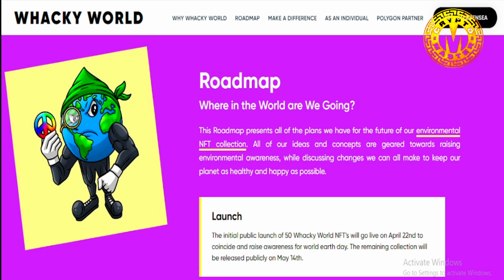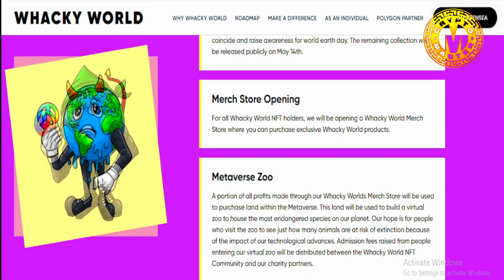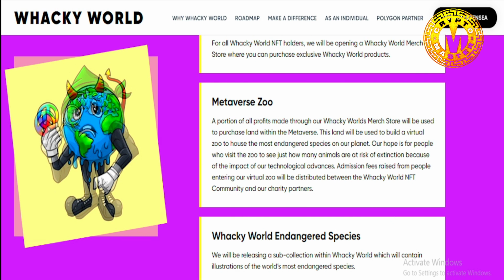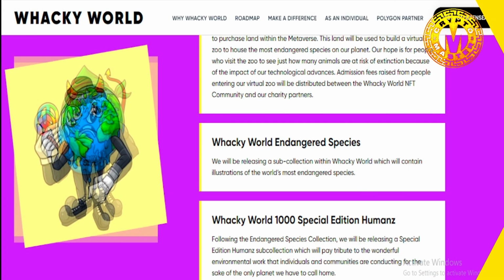Create NFT Collection | Whacky World NFT Review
Welcome to our Create NFT Collection video!

Whacky World NFT
The NFT Collection Committed to Combatting Climate Change and Reducing Crypto Carbon Footprints

Welcome to Whacky World NFT
Where We Hope To Make The World As Wonderful As It Can Be.

Whacky World is a collection of 10,000 custom illustrative depictions of our planet. The purpose of this environmental NFT collection is to promote change and make a more positive impact on the world. With every purchase of a Whacky World NFT, we’ll be planting one tree to help offset the emissions produced by the world of crypto.

Raise Awareness
With the rising popularity in the crypto realm, more and more electric power is needed to sustain the blockchain. Because of this, the crypto space is quickly becoming a critical contributor to the Earth’s climate crisis.

With the Whacky World NFT collection, they wanted to create a new way to combat climate change. Their goal is to raise awareness within the crypto community about the havoc we’re wreaking on the planet – because although they are reaching unparalleled technological advances within the world of crypto, Earth’s environments and ecosystems are suffering as a result.

Roadmap
Where in the World are We Going?

This Roadmap presents all of the plans we have for the future of our environmental NFT collection. All of our ideas and concepts are geared towards raising environmental awareness, while discussing changes we can all make to keep our planet as healthy and happy as possible.
Launch

The initial public launch of 50 Whacky World NFT's will go live on April 22nd to coincide and raise awareness for world earth day. The remaining collection will be released publicly on May 14th.

Metaverse Zoo

This land will be used to build a virtual zoo to house the most endangered species on our planet. Our hope is for people who visit the zoo to see just how many animals are at risk of extinction because of the impact of our technological advances. Admission fees raised from people entering our virtual zoo will be distributed between the Whacky World NFT Community and our charity partners.

Whacky World Endangered Species

We will be releasing a sub-collection within Whacky World which will contain illustrations of the world’s most endangered species.

Whacky World 1000 Special Edition Humanz

Following the Endangered Species Collection, we will be releasing a Special Edition Humanz subcollection which will pay tribute to the wonderful environmental work that individuals and communities are conducting for the sake of the only planet we have to call home.

Whacky World 10,000 Warrior Trees

This sub-collection will comprise the only animated NFTs within the Whacky World collection. These NFT’s will include Earth-protecting warrior trees who will stop at nothing to help Mother Earth find health and happiness once more.

I hope you found value in our Create NFT Collection video. Make sure to leave a like on the video if you gained value from it!

⏰ Time Stamp ⏰

00:00 Intro
00:28 Whacky World NFT
03:30 Outro